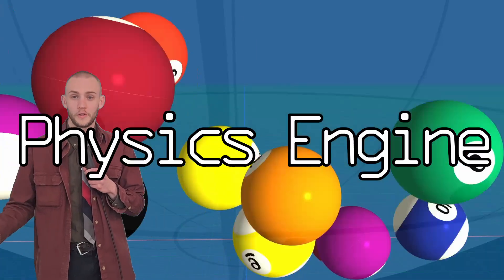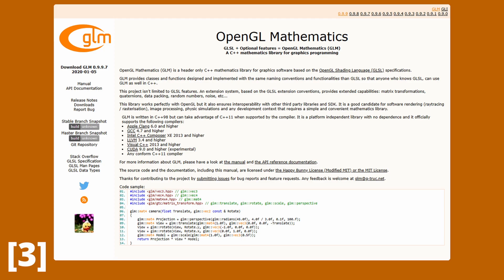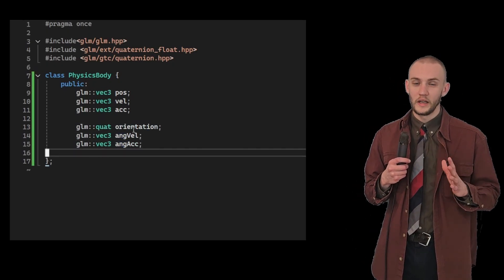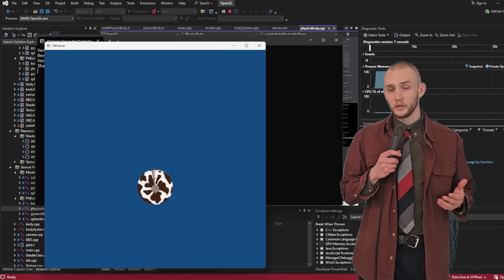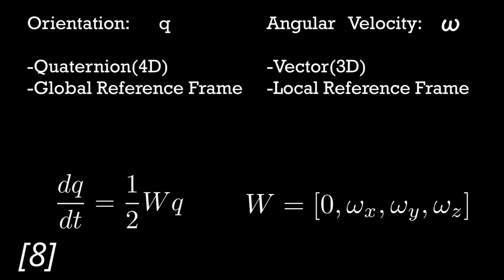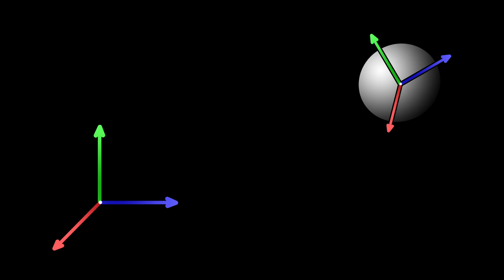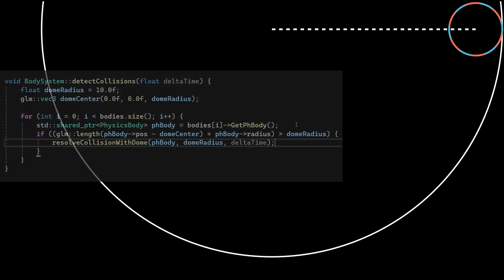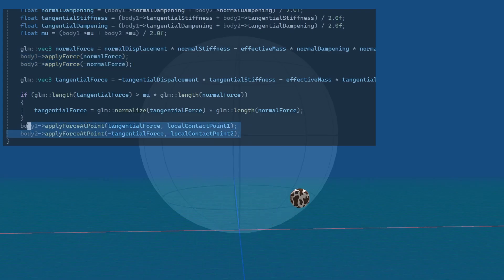A 3D Physics Engine From Scratch Using OpenGL and C++ (Step-by-Step)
Resources

00:00 Hello Triangle
00:58 Going 3D
03:19 Rendering a Sphere
04:10 Orientation with quaternions
04:55 Time Integration
06:53 Infinite Grid
07:28 Forces and Torque
08:25 Angular Velocity
09:15 Forces Demo
09:38 Collision Response
10:53 Transformations
11:48 Normal Force
13:43 Tangential Force
15:05 Multiple Bodies
15:37 Demo